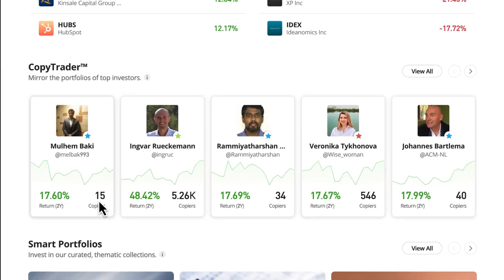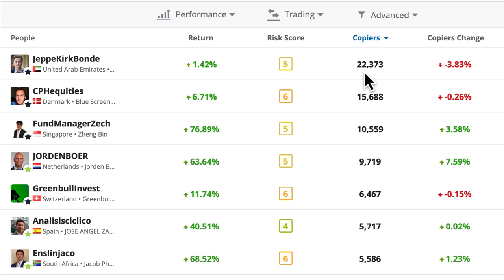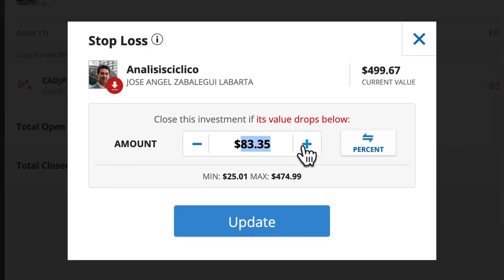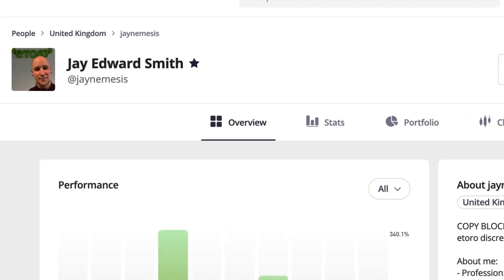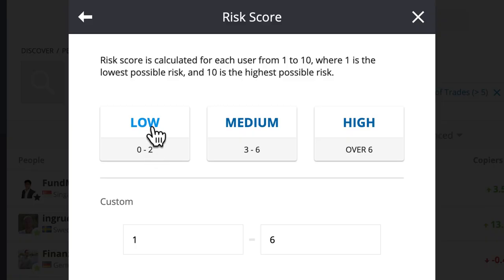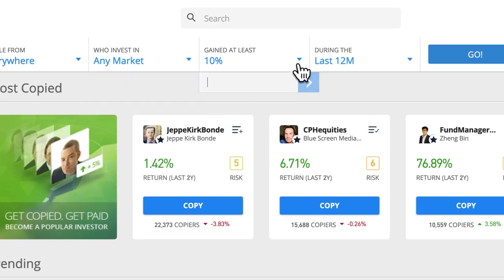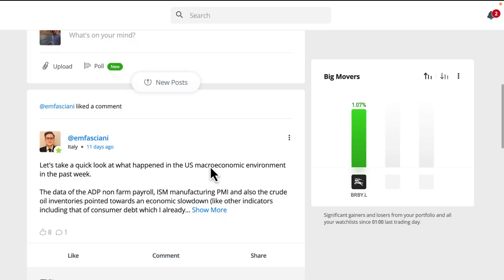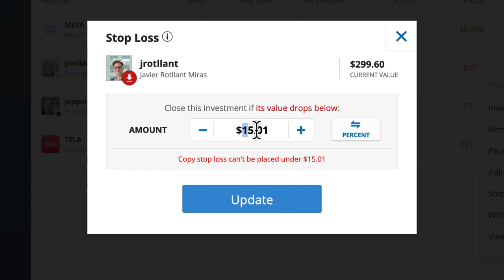Etoro CopyTrading - Explore the "Copy People" Page.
All trading involves risk. Only risk capital you’re prepared to lose.
Past performance is not an indication of future results.

Let's have a look at the copy trading page on eToro, which is where we can start to sort through eToro's many traders to copy and see if any are right for us.

Copytrading allows us to set our account to automatically mirror the trades of (hopefully) more experienced traders. It's seen by many as a way to get exposure to the markets whilst we're still learning how to trade manually for ourselves...

Other people don't want to trade manually at all, but are instead looking for some way to make passive income from their investments - with the traders they're copying hopefully doing a better job at executing trades than they can.

Etoro has really made a name for itself in the area of copytrading. Their site is clean and simply laid out, aiming to make the process of investing as easy as possible for new people.

I have a look at the main copytrading page and talk about some of the ways we can find new traders, what the menu items mean, and expand on some of the terminology we see on the site.

If you'd like to find out more about how I pick traders on eToro, then have a look at the playlist below which goes over my top tips: